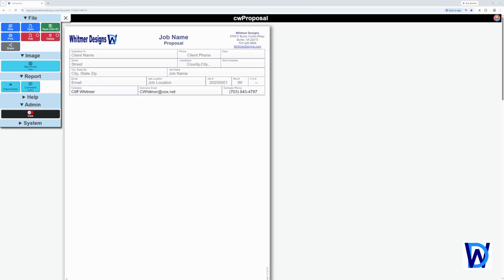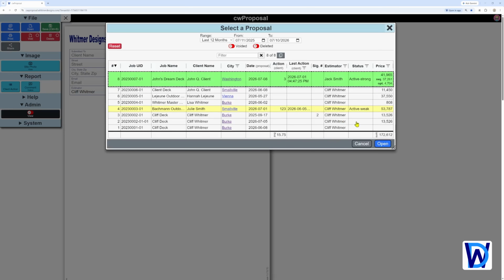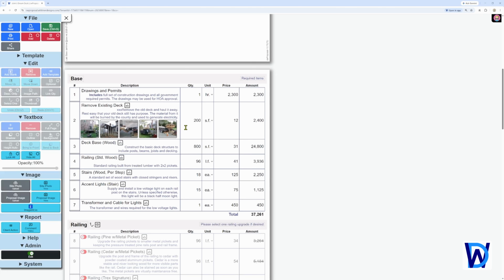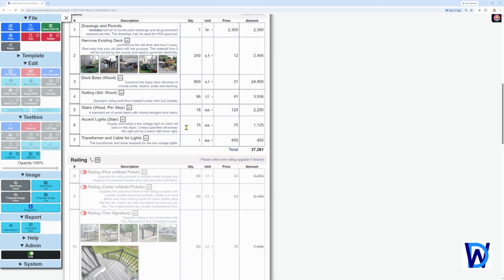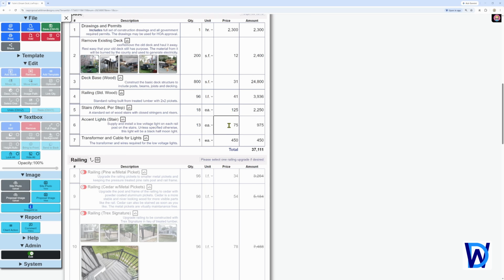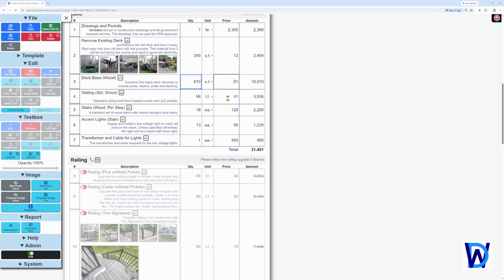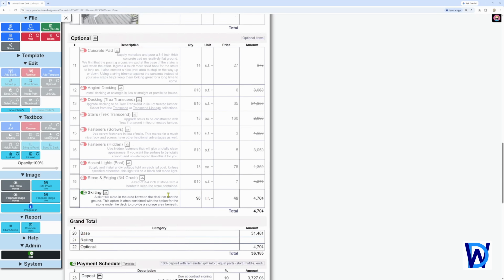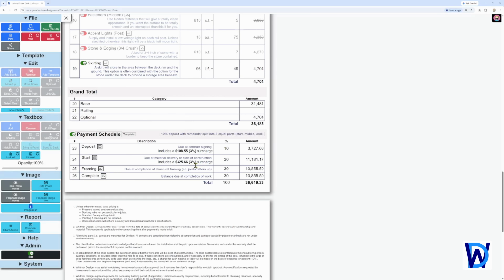Input Slider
I fast way to change numeric inputs quickly.